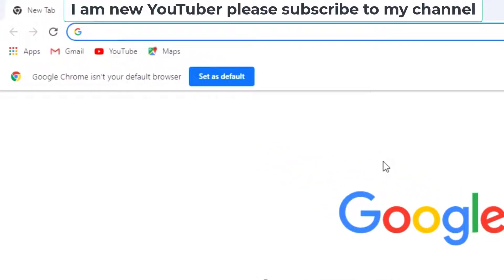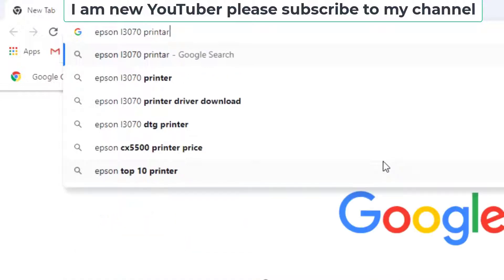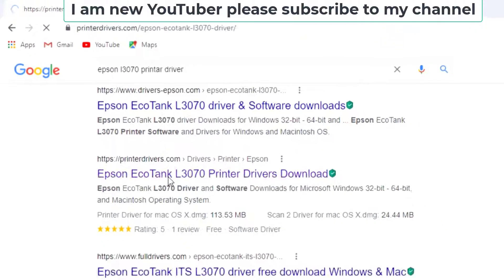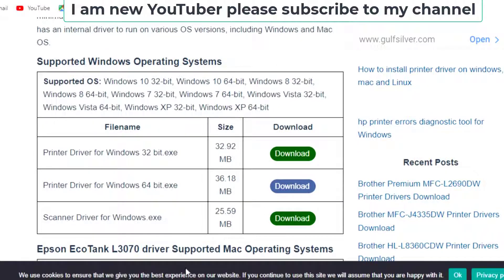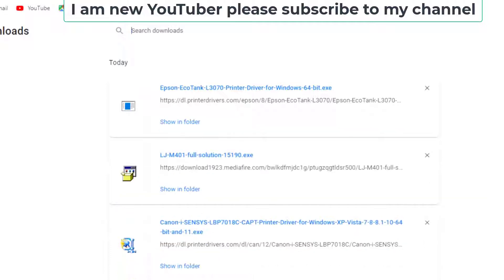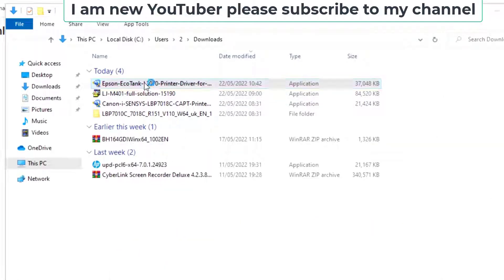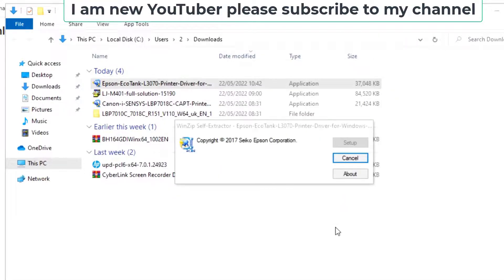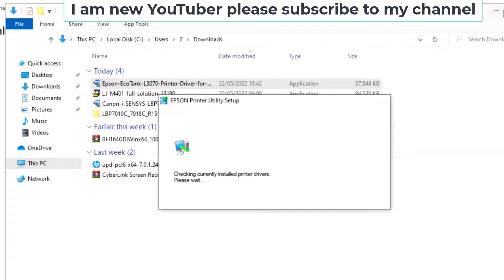Epson EcoTank L3070 printer driver setup Windows 7/8/10.epson printer driver setup and install 2022.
how to install epson EcoTank L3070 printer to pc,
all black & white printer driver,
all colour printer driver,
how to install epson EcoTank L3070 without cd driver 2020
how to install epson EcoTank L3070 without cd driver